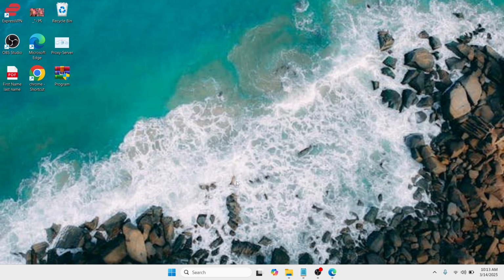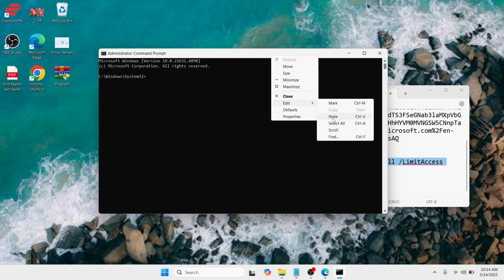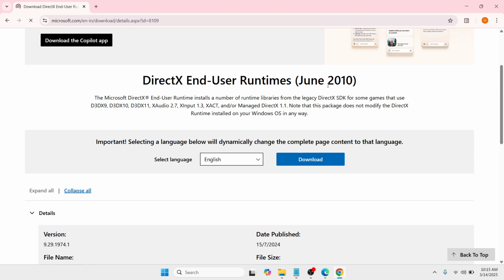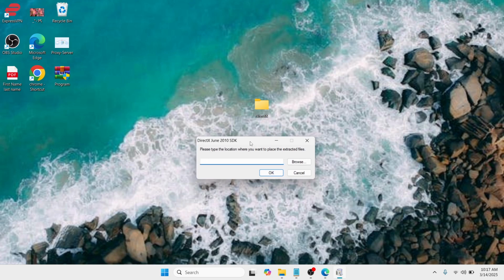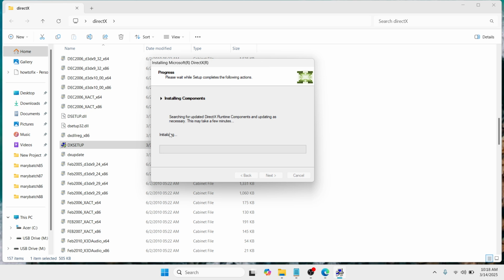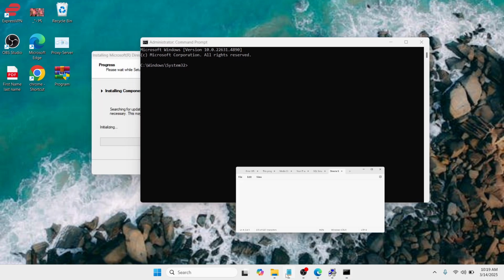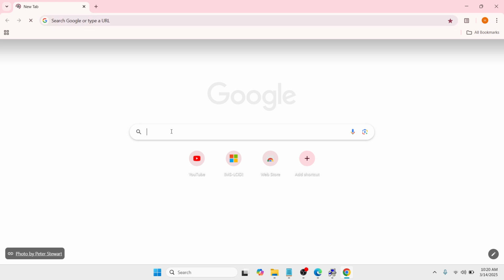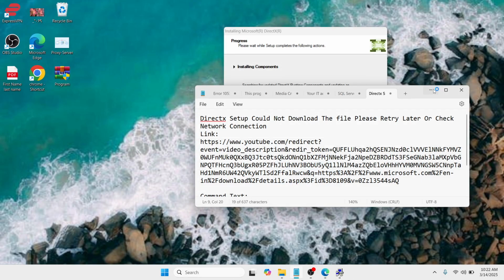EASY FIX For "DirectX Setup Could Not Download The File Please Retry Later" In Windows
Running into the "DirectX setup could not download the file" error? It’s a common issue when installing or updating DirectX, but don’t worry — we’ve got a simple fix for you! This video will guide you through the solution step by step. Say goodbye to installation errors and get back to gaming or working. Watch now for a quick and easy fix!

0:00 Intro
0:18 Plug in flashdrive/cd/dvd
0:44 Run command prompt as administrator
2:00 Follow link
3:13 Create new folder in desktop
3:35 Navigate file explorer
5:44 Run command prompt as administrator
7:21 Open browser

Command Text:
DISM /Online /Enable-Feature /FeatureName:NetFx3 /All /LimitAccess /Source:M:sourcessxs) and Press OK
Typing (exit)
ipconfig /flushdns